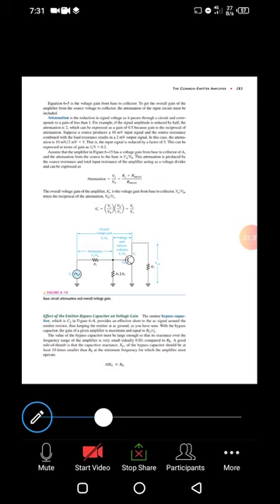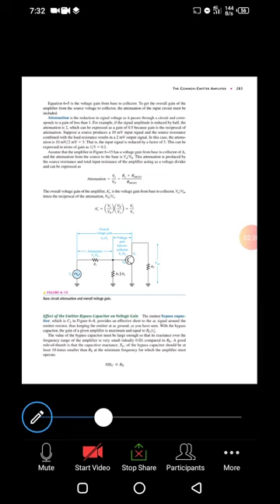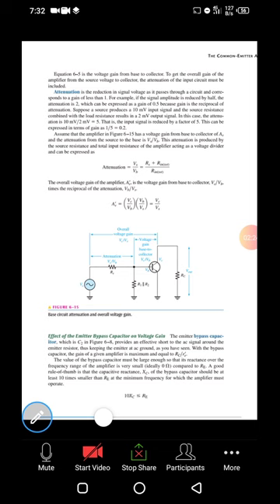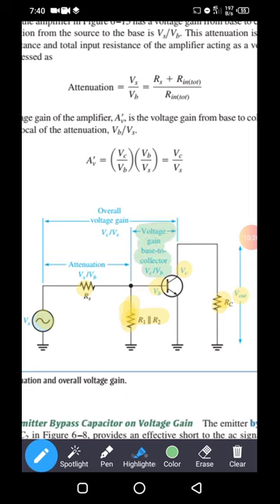Attenuation effecting CE amplifier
Attenuation effecting Overall voltage gain of CE amplifier-Definition of attenuation and its calculation with an example